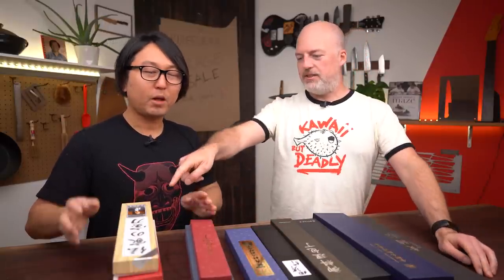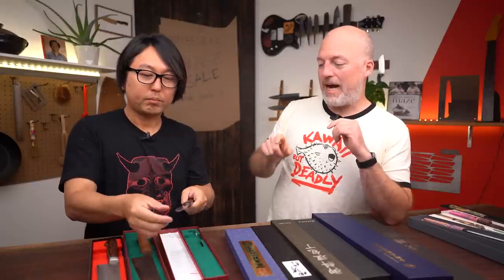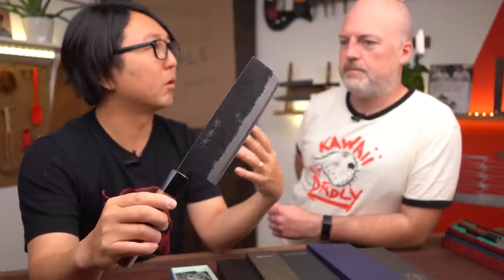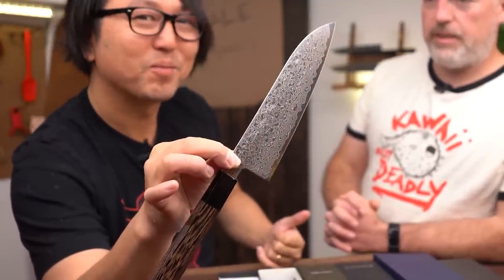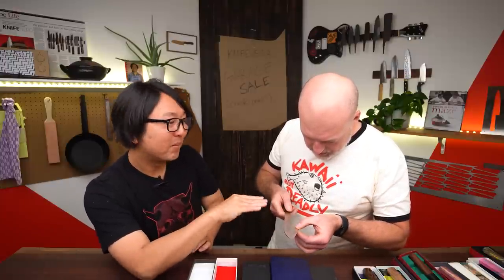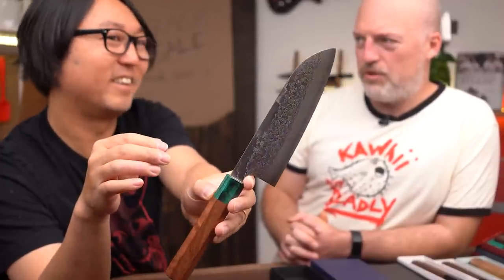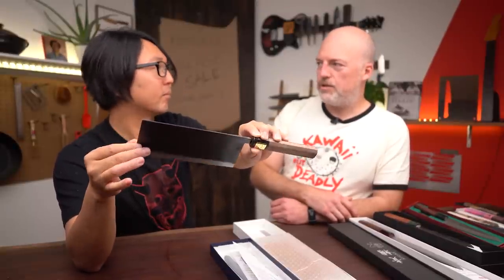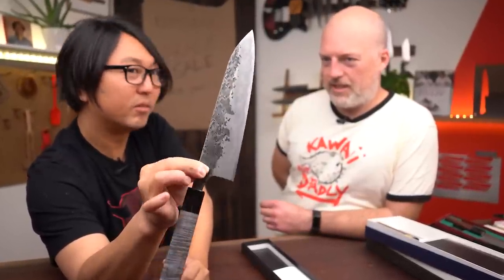Our Favourite Knives of the Fall Garage Sale - Unboxing Japanese Kitchen Knives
Knifewear Fall Garage Sale November 7-13!

Sneak peek time! Catch our full preview live stream Monday October 31 at 2pm MT. Preview the sale online at:

We'll be unboxing the full sale and answering questions live Friday November 4 at 2pm MT, and our sale kickoff marathon live stream runs Monday November 7, from 8am-4pm MT!

The Knifewear Fall Garage Sale starts Monday November 7 at 8am MT online at 10am in-store in Calgary, Edmonton, Ottawa, and Vancouver. We have one of a kinds and rare knives, new lines, great gifts, smokin' deals, and more! It's the best time to find a new Japanese kitchen knife or snag a gift for the holidays.

What is the Garage Sale? 0:00
Custom-handle Knives 1:26
20% off Knives 4:05
Sakai Takayuki Aogami Kurouchi Nakiri 6:17
Sakai Takayuki Ginga Santoku 8:00
Hatsukokoro Ginyo Gyuto 9:19
Makoto Kurosaki Kodama Santoku 12:10
Moritaka Aogami Super Chuka Bocho 15:05
Kisuke Manaka Enn Shirogami Gyuto 17:56
Garage Sale Livestreams 21:32